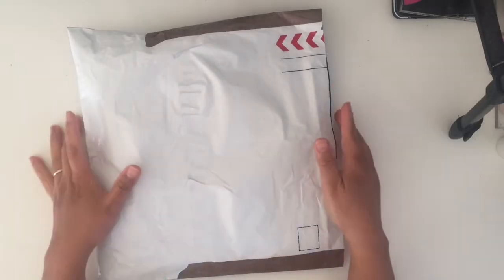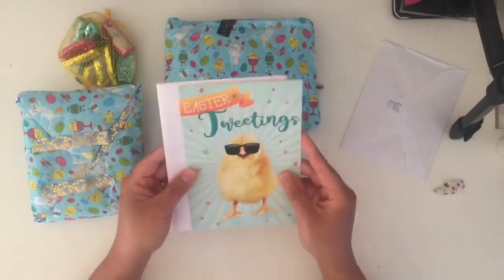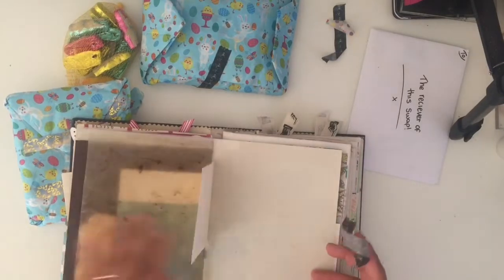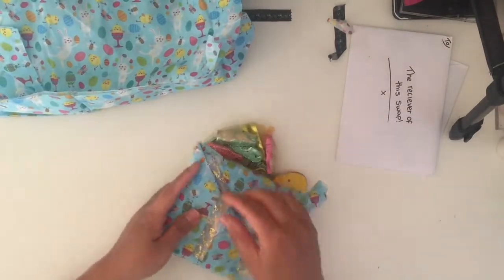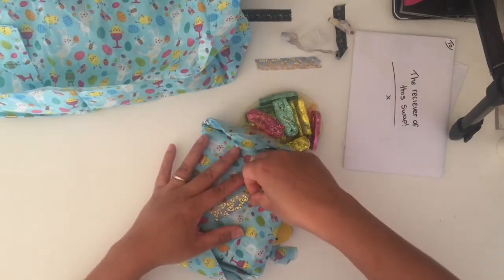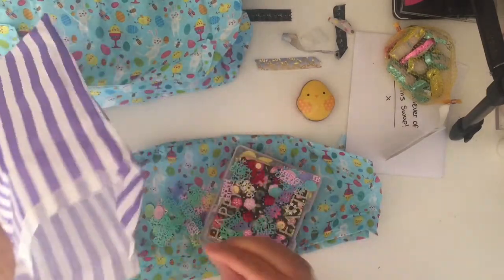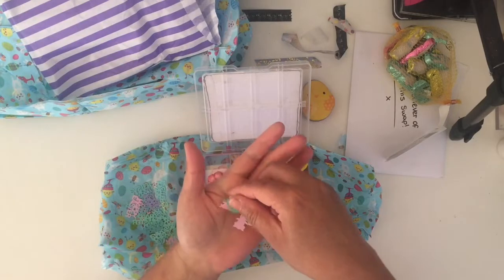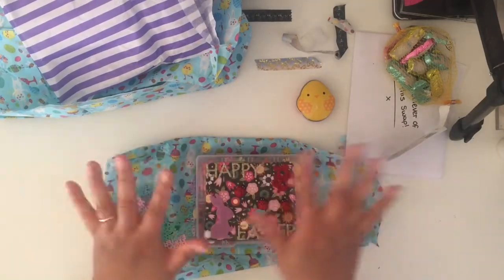Easter Embellishment Box Swap Organised By Michelle Stratford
Hey friends,  please do check Michelle and Alice’s channels.  The links are below.
I hope you are all having a nice day..😊